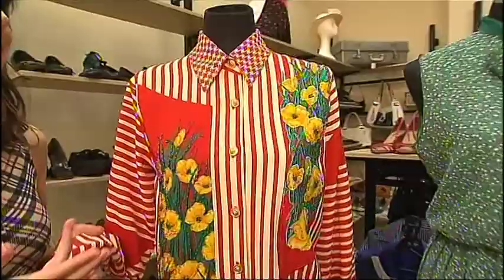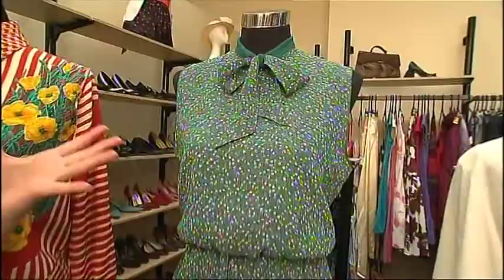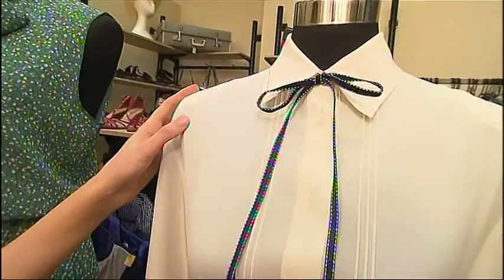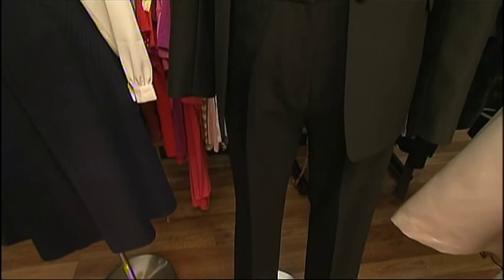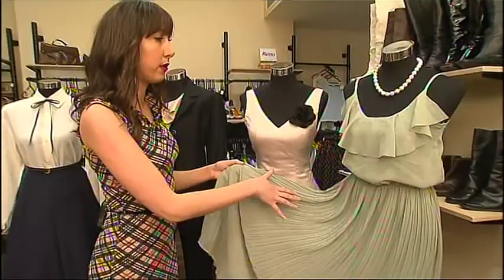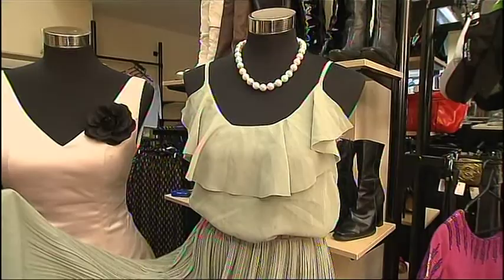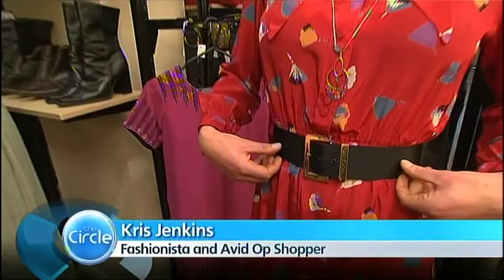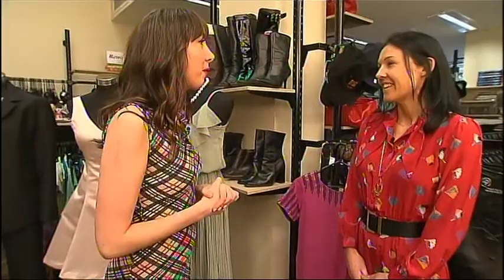Showreel: Emily Power, The Circle, Network Ten (live cross)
Live cross, July 2, 2012, talking vintage fashion at the Salvation Army store, Bourke Street, Melbourne.

Emily Power — fashion presenter, The Circle, Network Ten.